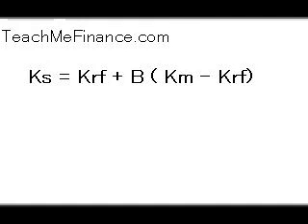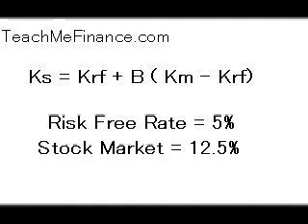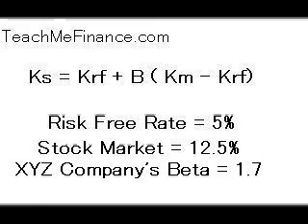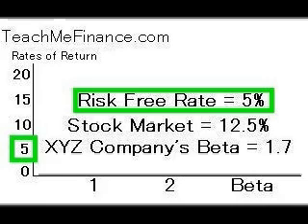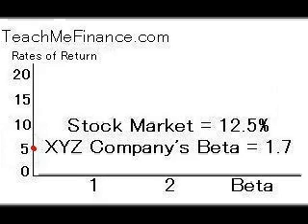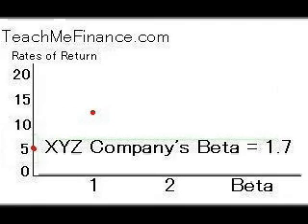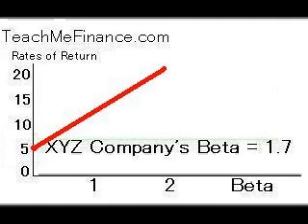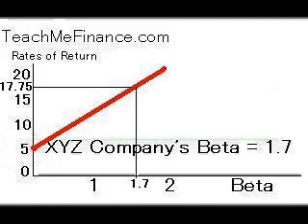Security Market Line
Drawing a Security Market Line using the formula from CAPM.